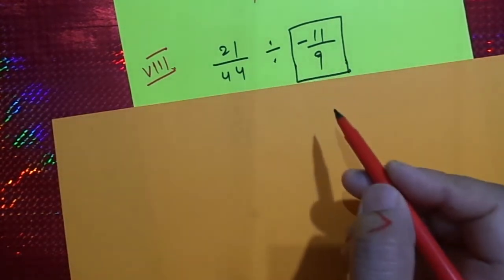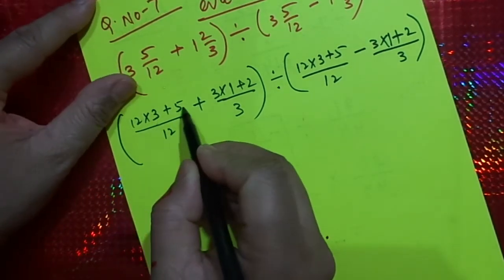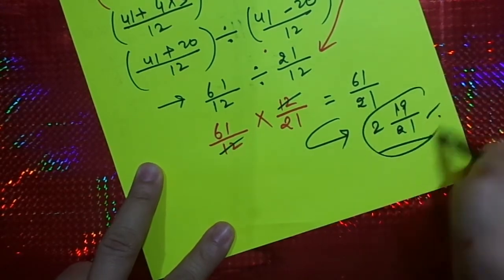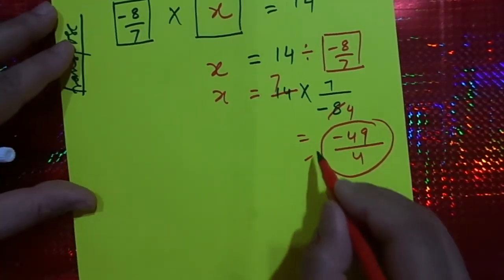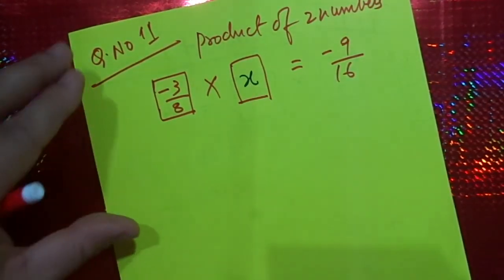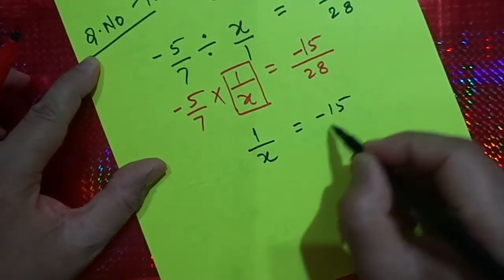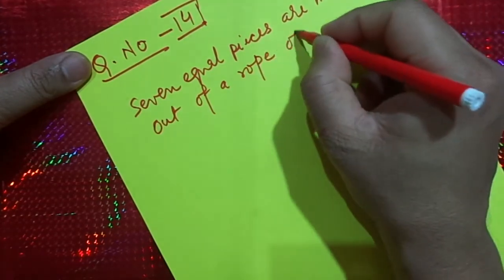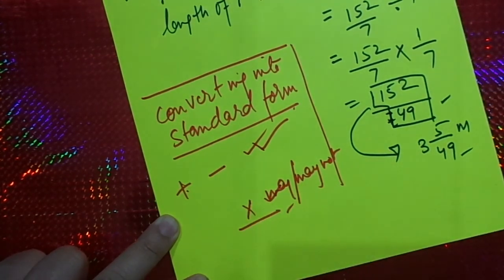icse || class 7 || rational number || ex - 2 D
Rational number and its form.
rational number class 7th icse rational number class 7